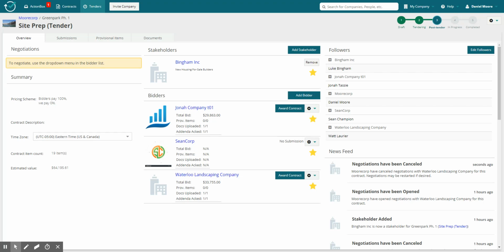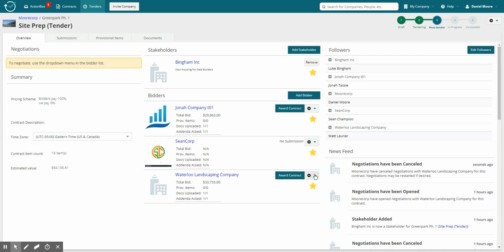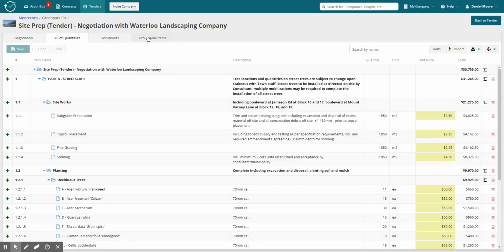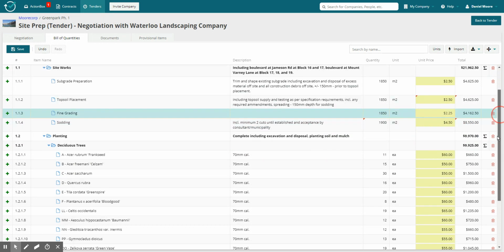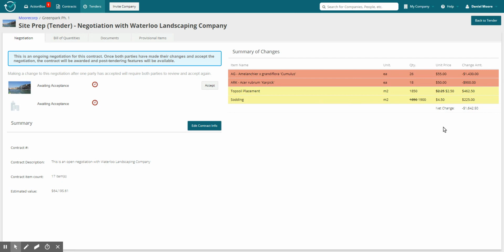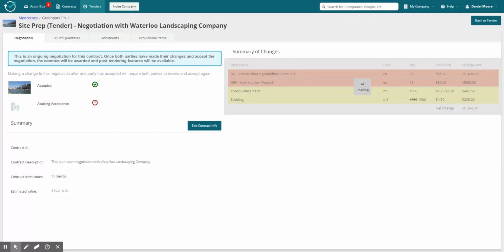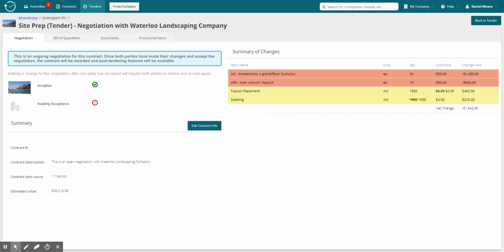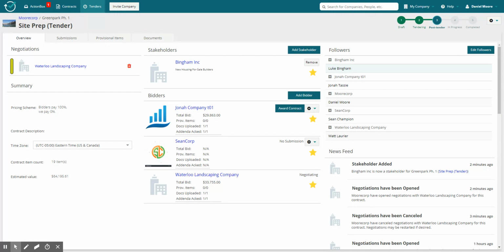ContractComplete Tutorial: Post-Tender Contract Negotiation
This video covers negotiation on scope, pricing, and quantity after tendering has completed